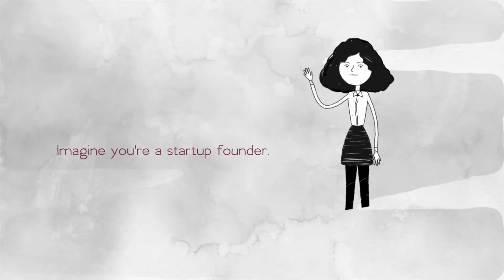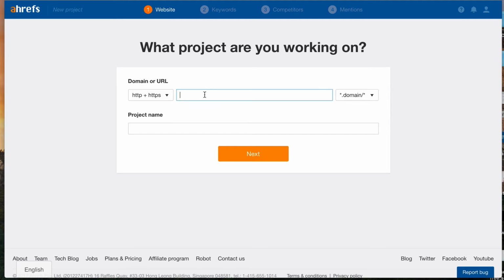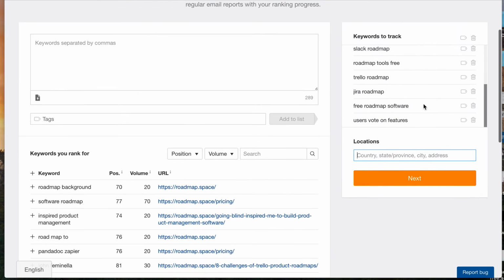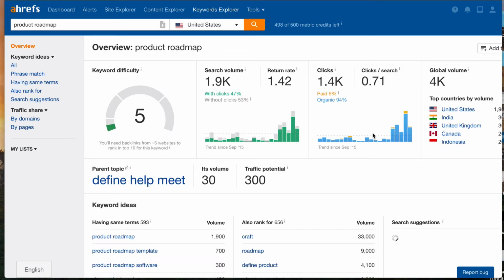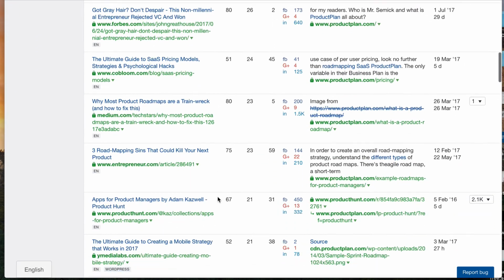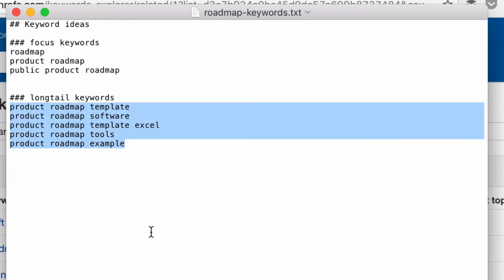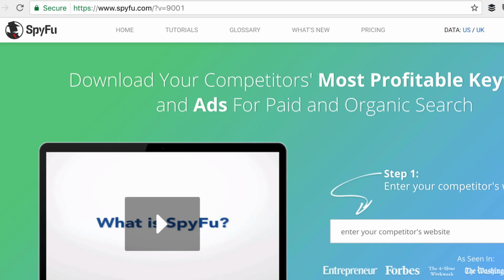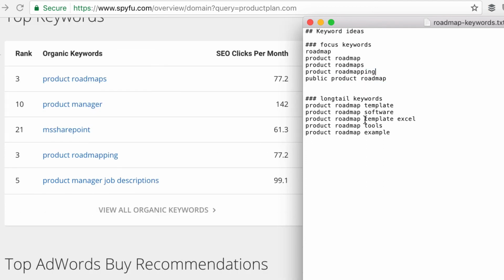Finding keywords for your site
One hack for figuring out if there's demand is to ask: "are people already searching for a solution on Google?"

I founded (a podcast hosting and analytics platform) with Jon Buda. If you're starting a podcast, check us out!